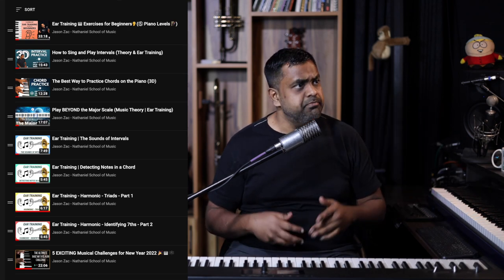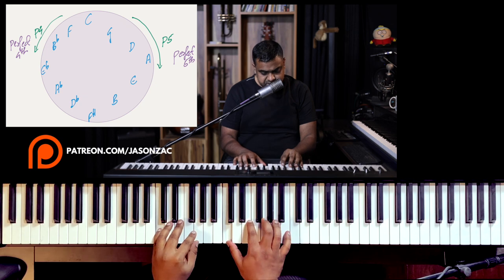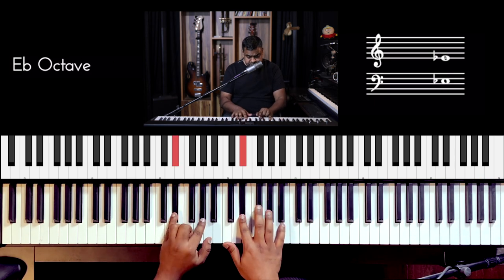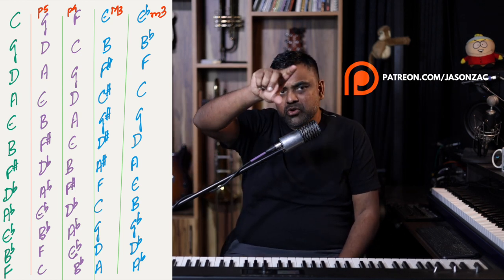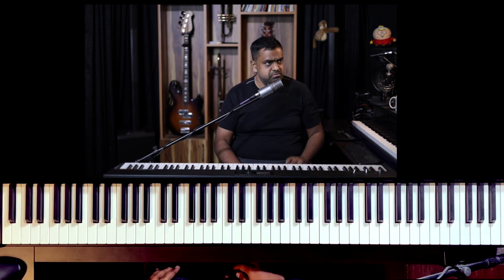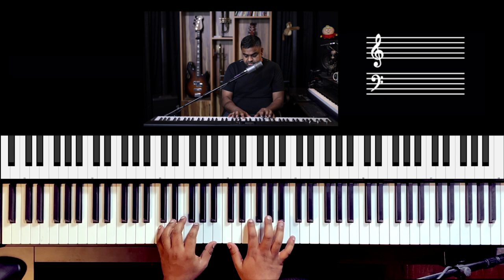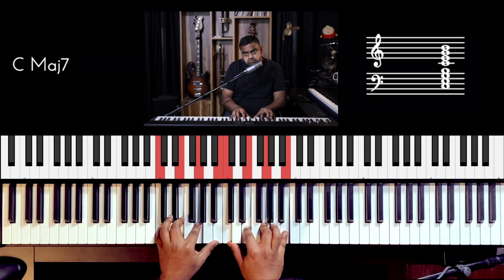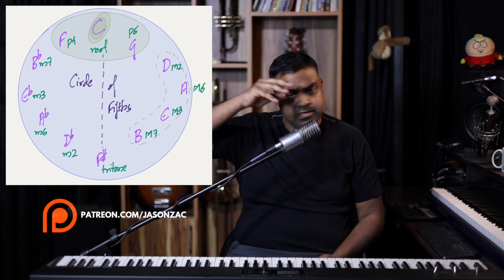The EASY Method to work out Intervals - Piano Music Theory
In this Music Theory lesson, we explore an easy method to understand intervals on the Piano and how to identify them using the Circle of Fifths and Chords (Triads).

Intervals are the building blocks of Melody & Harmony and are essential to learning Scales and Chords. Also, learn extended intervals using seventh chords.

00:00 Introduction
01:12 Perfect 4ths and Perfect 5ths
02:53 Major and Minor 3rds
04:33 Forming Thirds using triads
05:28 Seventh Intervals (major 7th and Dom 7th chords)
09:27 6th intervals, Augmented 5th and Diminished 7ths
12:38 Tritone (dim 5 or Aug 4)
14:23 Major second and Minor second
14:56 Extended intervals (9, 11, 13)
17:10 Revision

🎧 Listen to Jason Zac's Music